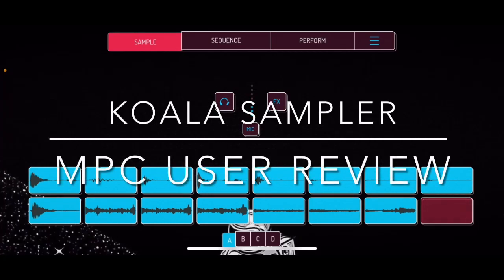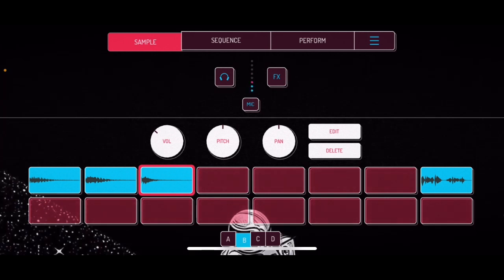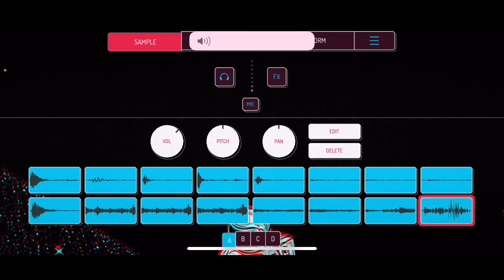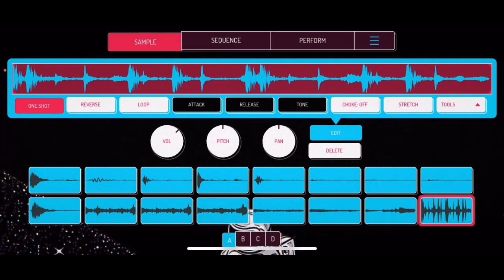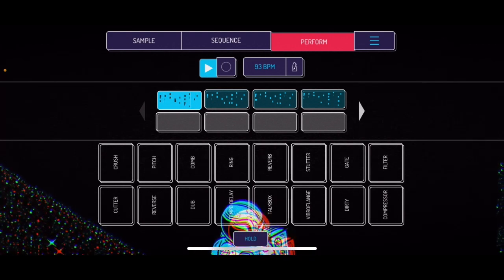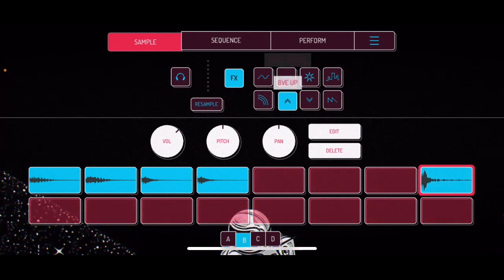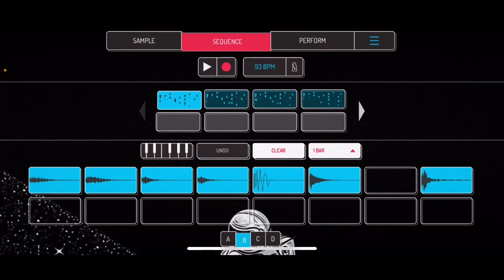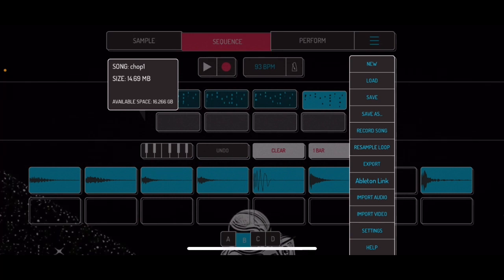2021 MPC User reviews Koala Sampler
MPC User reviews Koala Sampler. I love the akai mpc and ensoniq samplers, but lets try some new samplers on the channel. Koala Sampler is a Android or IOS application that allows you to make beats in a MPC and Roland Sp-404 way. I demostrate the sampler, the sequencer, the effects, the features. Tune in to hear what can be done on a mobile device. I show you how to sample from YouTube and chop up samples

iOS beat making video